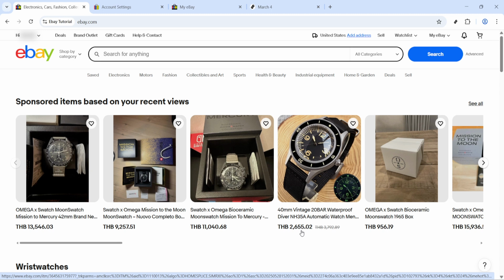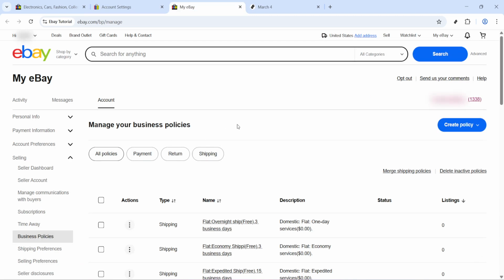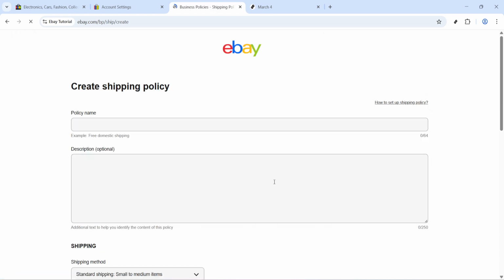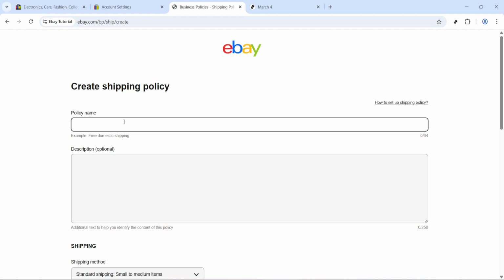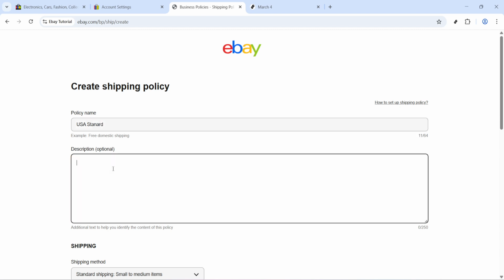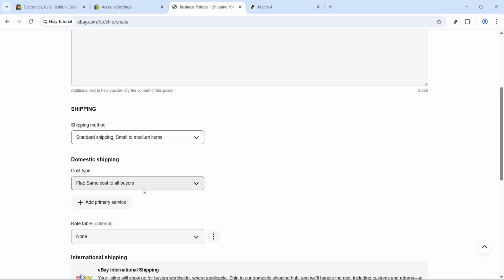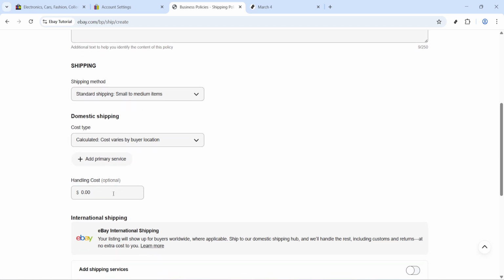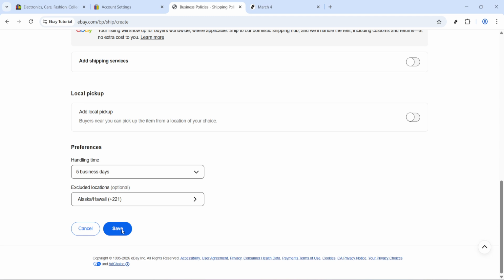How To Set Up Ebay Shipping Policies (Step By Step 2026)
How To Set Up Ebay Shipping Policies